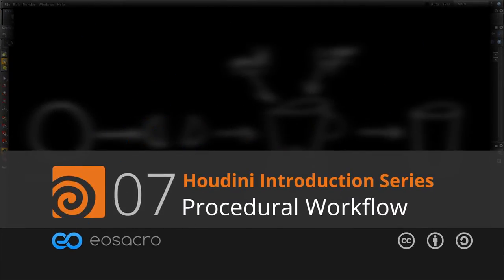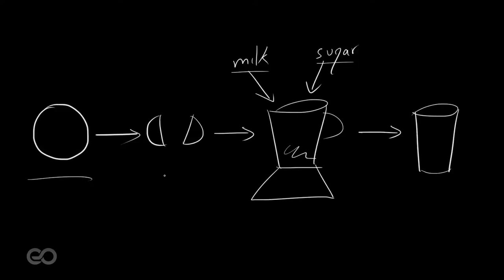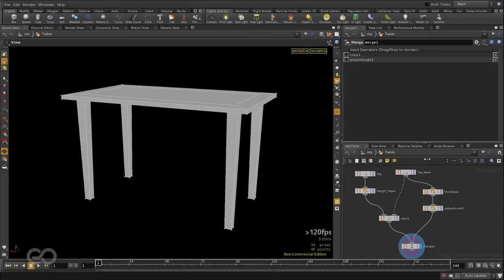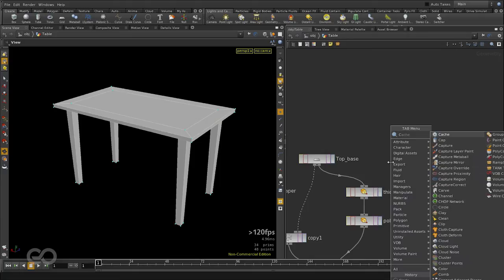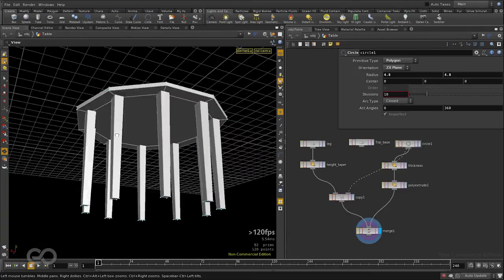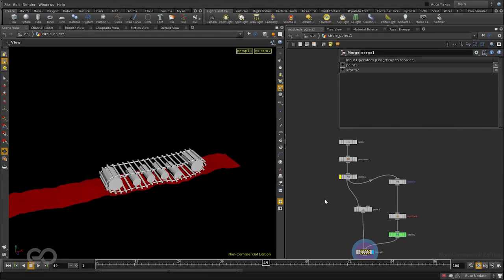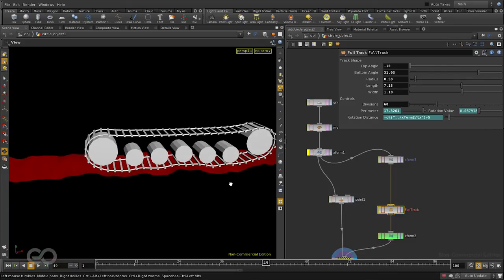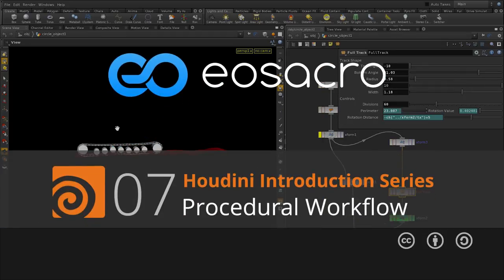Houdini Intro - 07 - Procedural Workflow